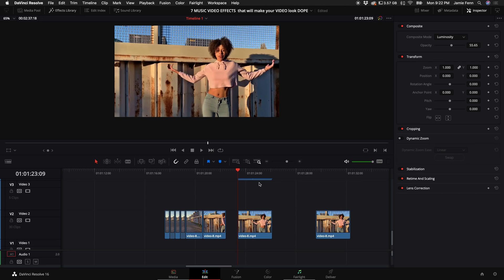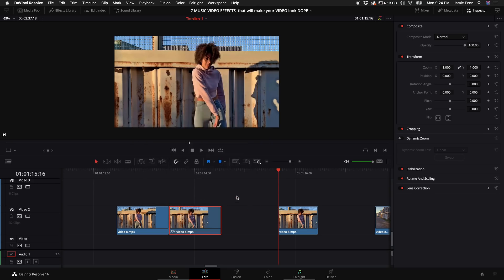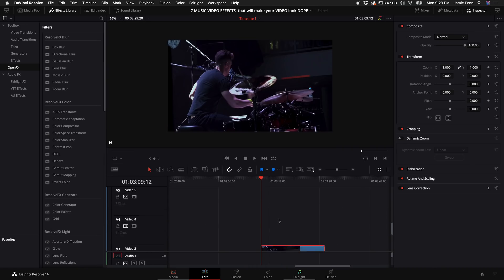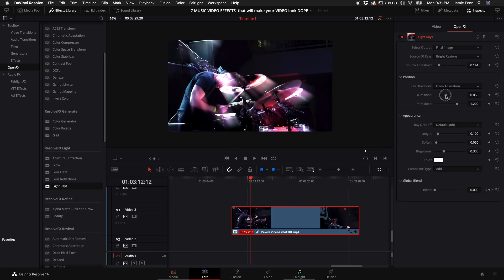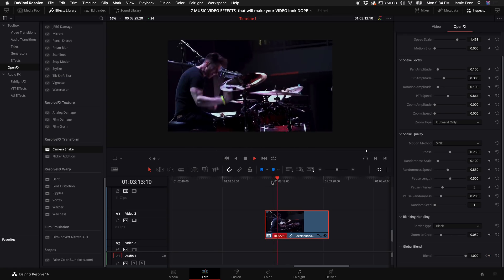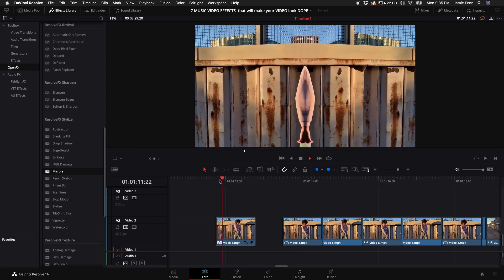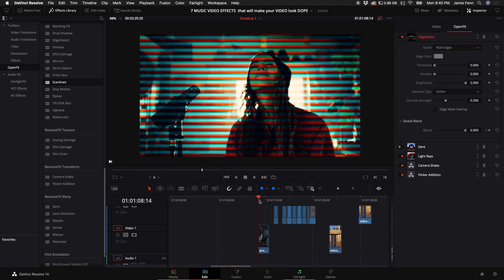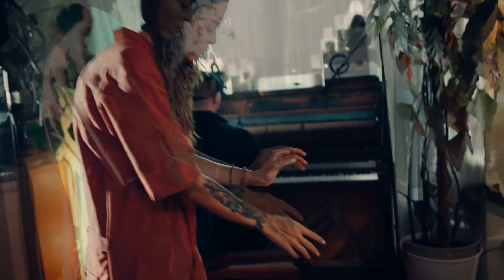7 Epic Effects and Transitions In Davinci Resolve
7 MUSIC VIDEO EFFECTS Davinci Resolve 17
These 7 music video effects in Davinci resolve will make your video look DOPE! No plugin's. Just pure awesomeness from Davinci Resolve! Make sure to cut your footage and keyframe your effects to the beat of the music to give it that cherry on top :D

Gear I use:

Main Camera BMPCC
B Camera GH5
Favorite stabilizer Ronin s
Awesome Tiny Camera Gopro Hero 8